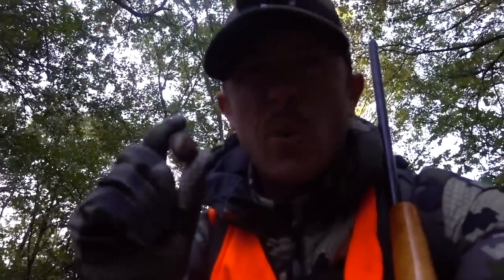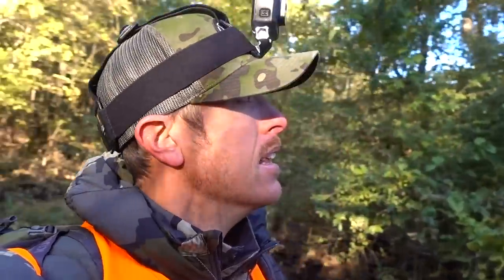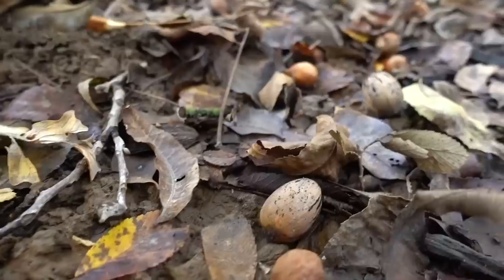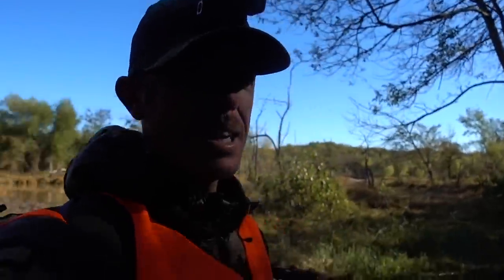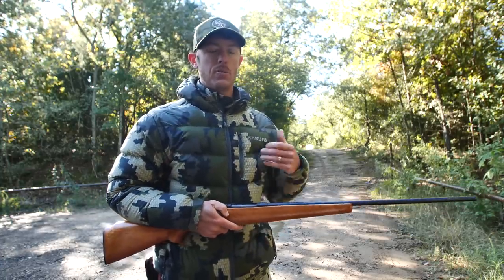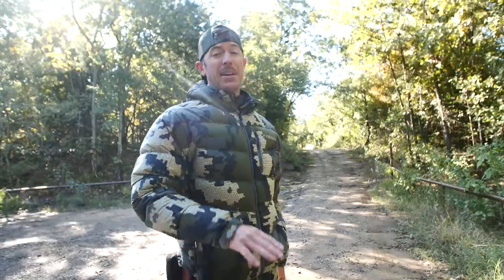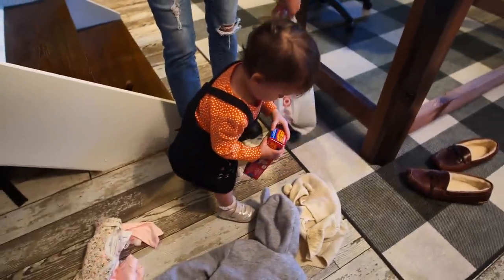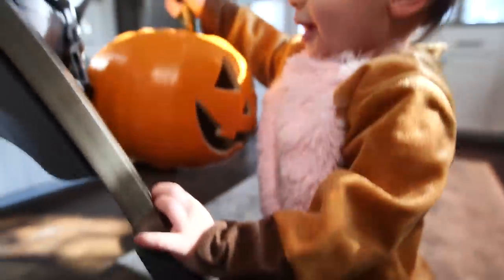Hunting New Public Land (Squirrel & Rabbit Hunt)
Hunting New Public lands for squirrel and rabbit using the TPWD Annual Public Hunting permit (APH). There are lots of ducks and whitetail deer in the woods but squirrel and rabbit population was slim.